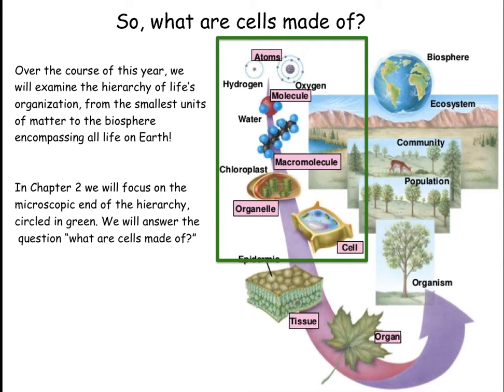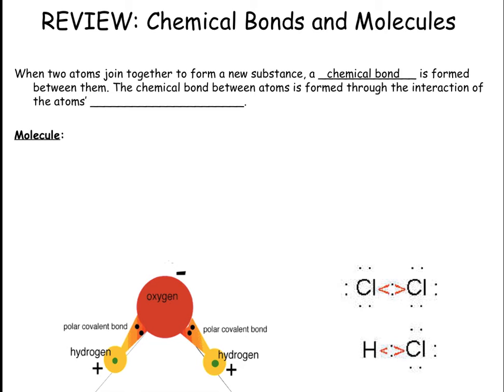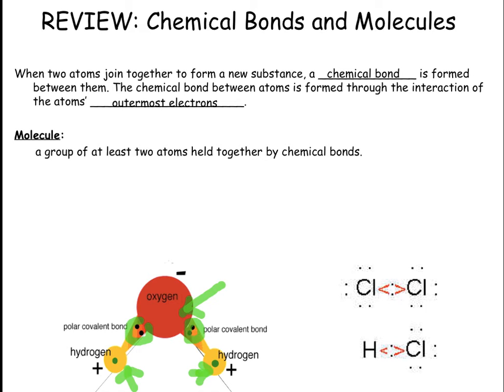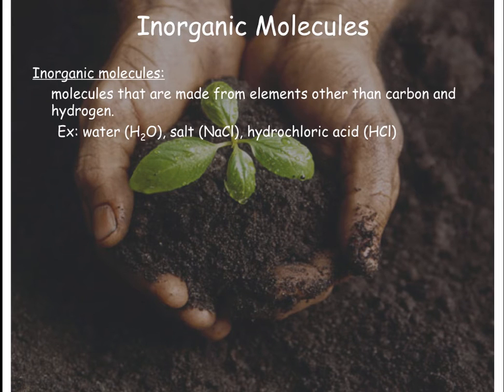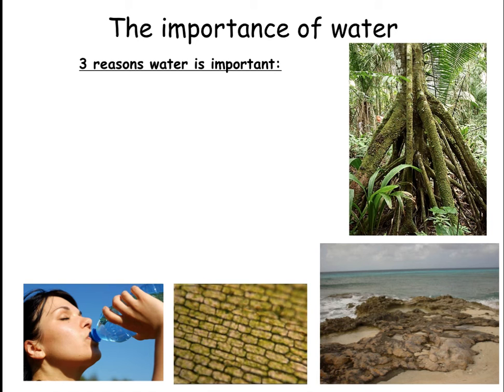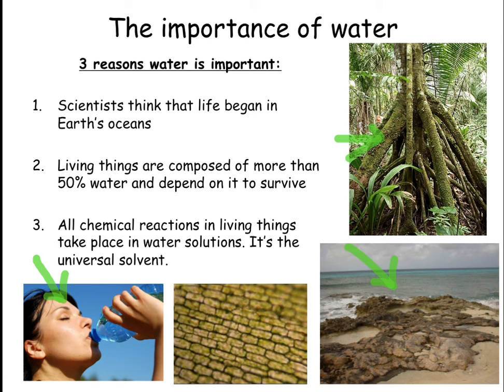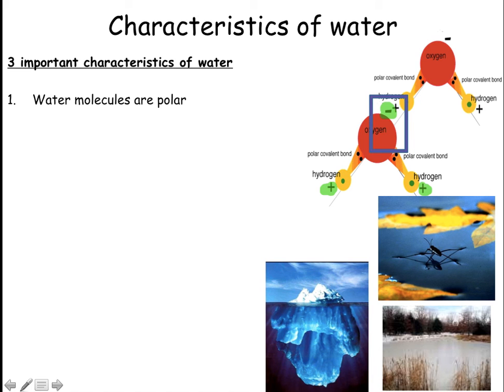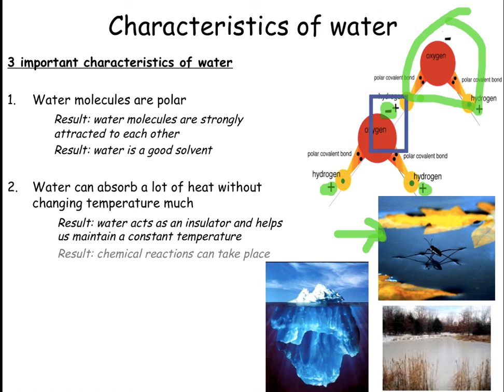Chapter 2 2 Cells and Life part II video lecture